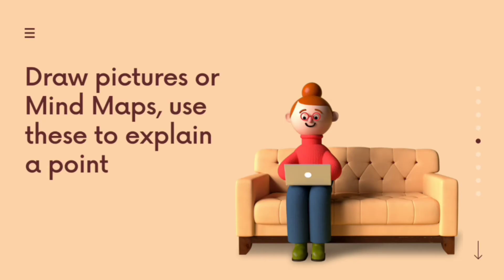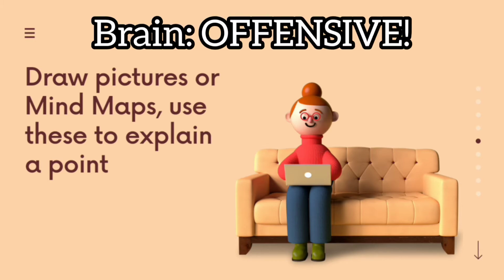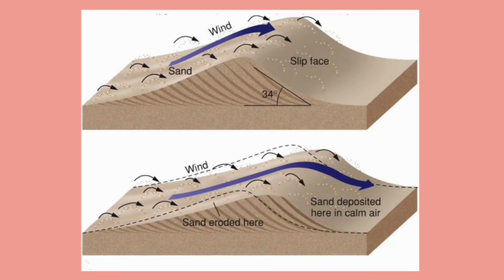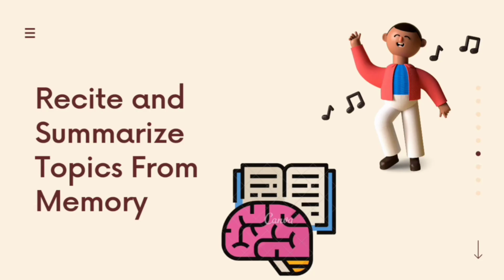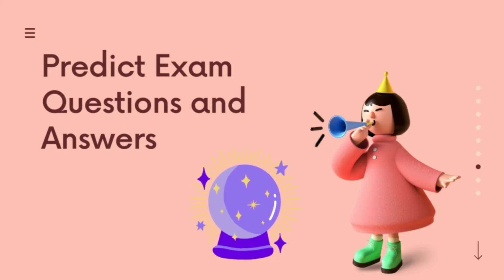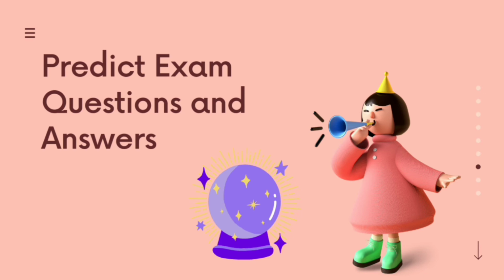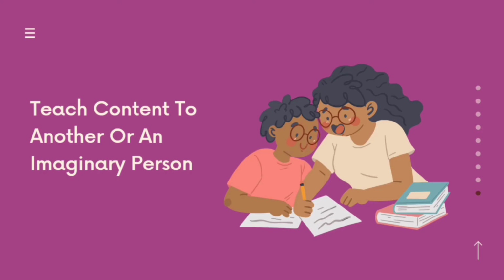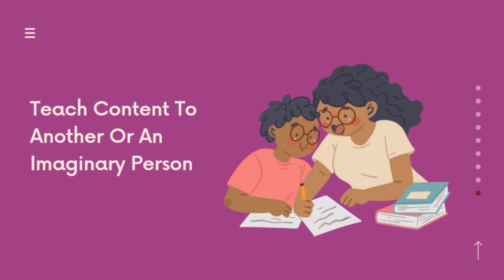Exam Revision Tips ( Ways to Test Your Progress) Your One Way Ticket To Acceptable Marks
Hi guys! welcome or welcone back to tge channel hope your days been good but better watch this video. Guys today I will be discussing some Exam Revision Tips. You might already know all of them but I just wanted you to realize that they are useful and that they do exist. This video Is just the beginning, like brief intro of what amazing topics I will be discussing next, most of which you have never even thought or heard off.😊

Also go check out my small yet to open business @ZohaHamad_. on Instagram